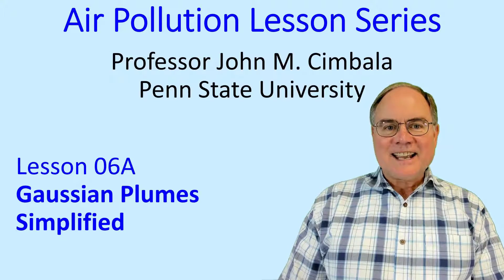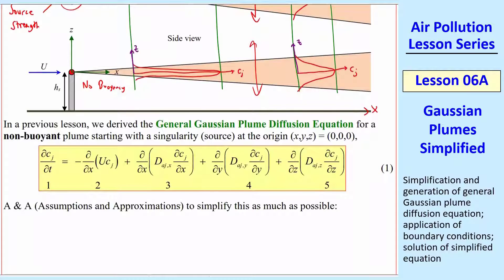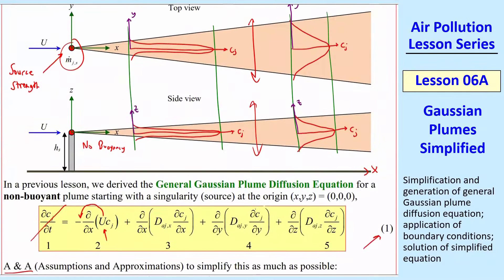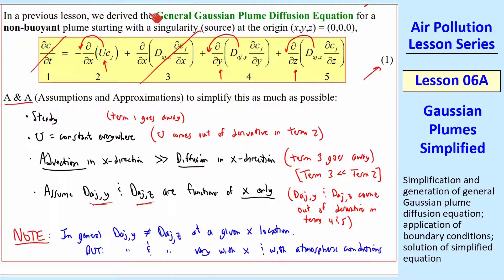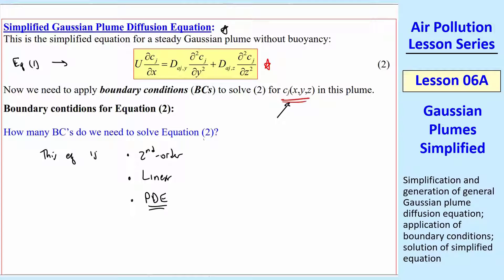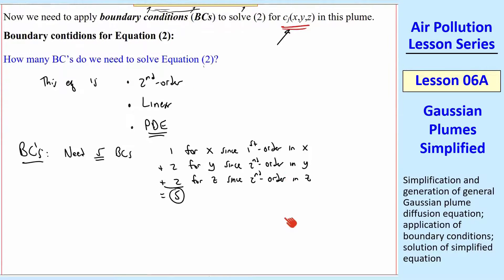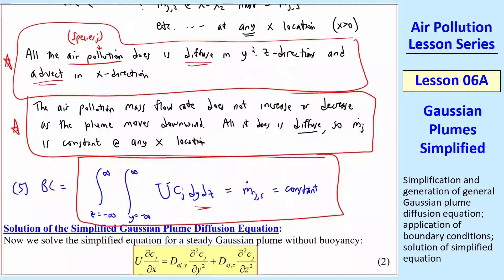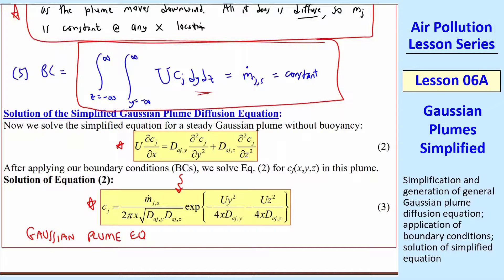Air Pollution Lesson 06A: Gaussian Plumes Simplified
Air Pollution Lesson Series - Lesson 06A: Gaussian Plumes Simplified

In this 15-minute video, Professor John Cimbala continues discussing the Gaussian plume model- a popular model for predicting the dilution of air pollutants from a smoke stack as a function of wind and weather conditions. In this lesson he simplifies the general partial differential equation for Gaussian plumes and solves it.